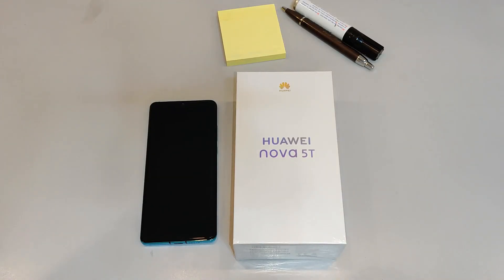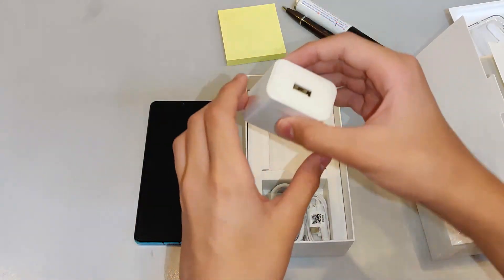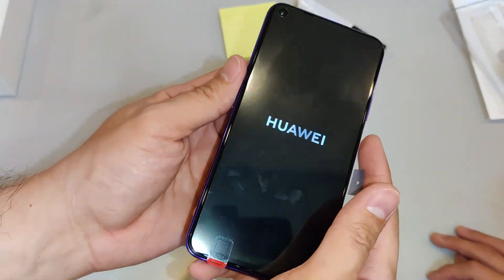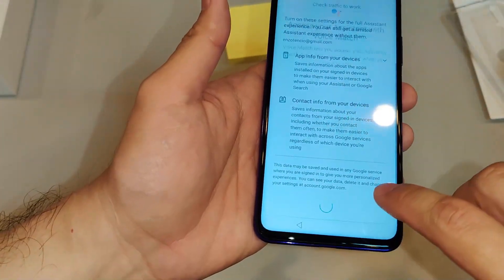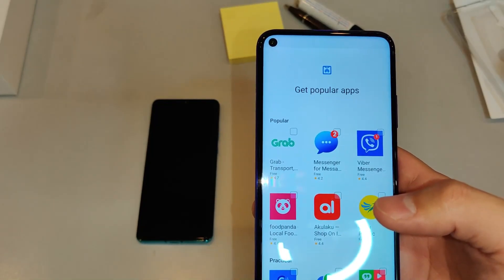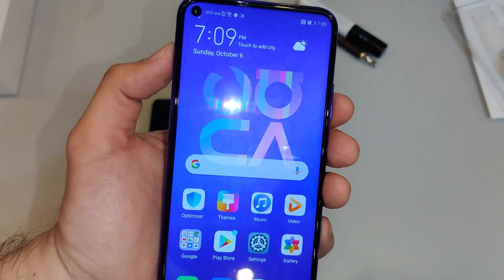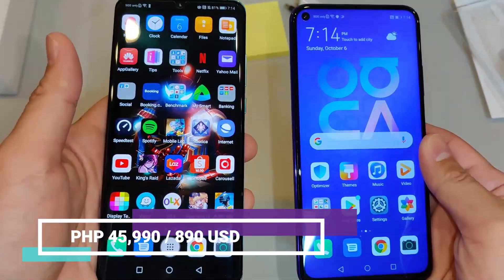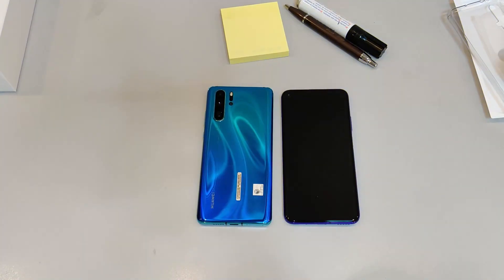Huawei Nova 5T Unboxing, 2019's Midrange King??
Special Collaboration Unboxing Video with MystixEcho
Quick unboxing and Initial Impressions